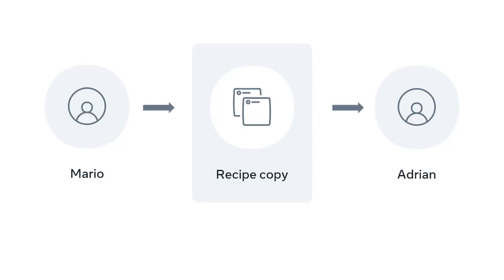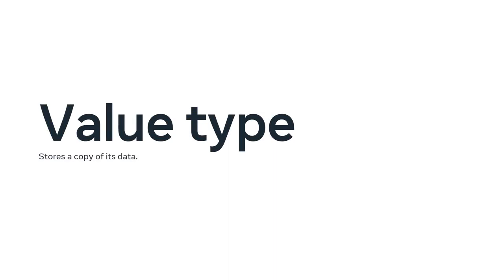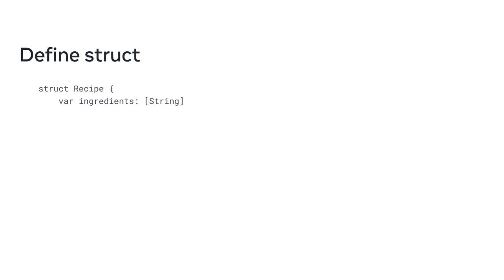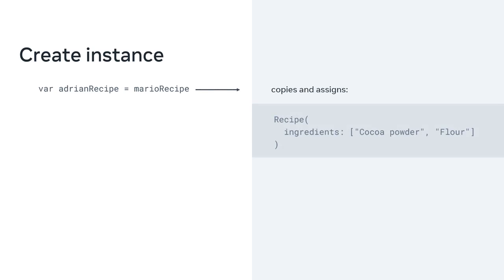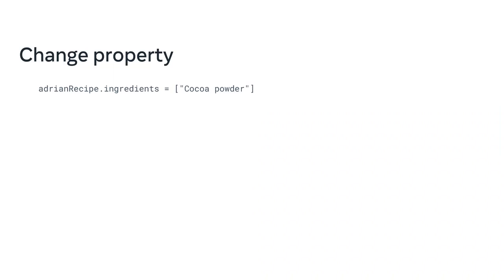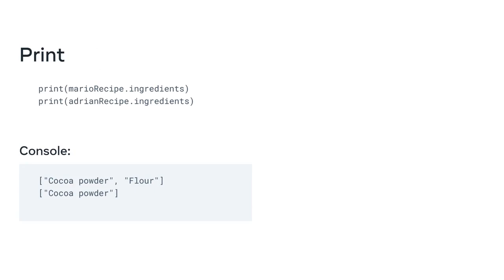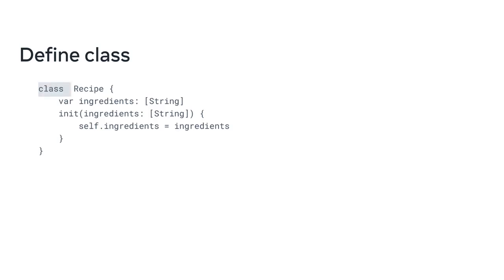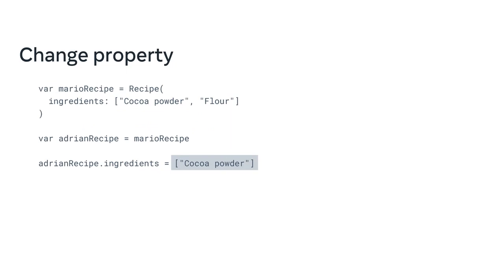Reference Types and Value Types in Swift